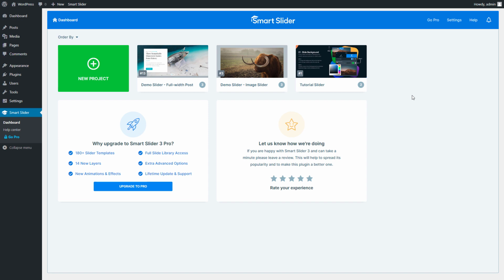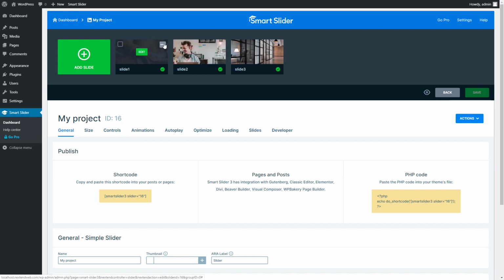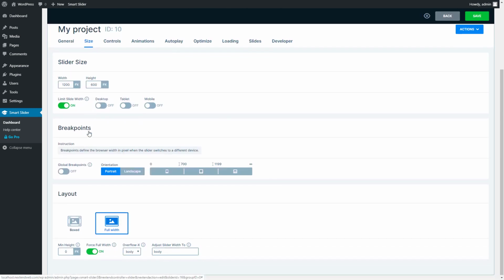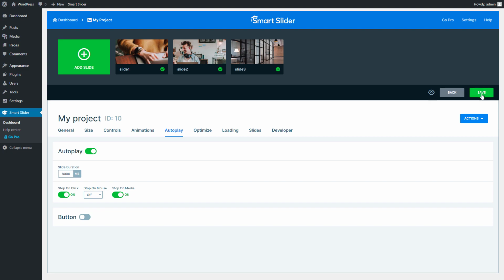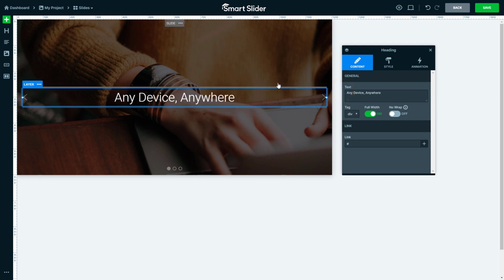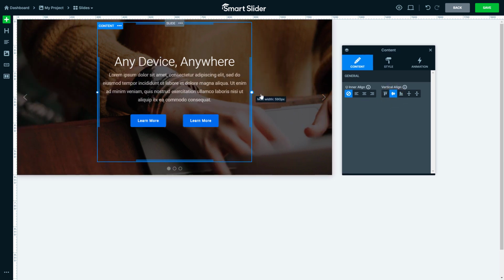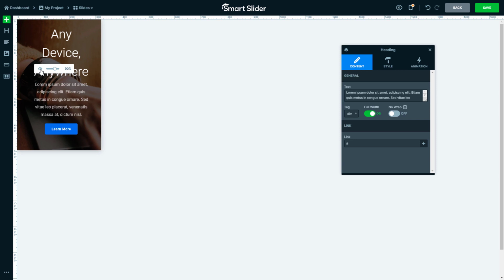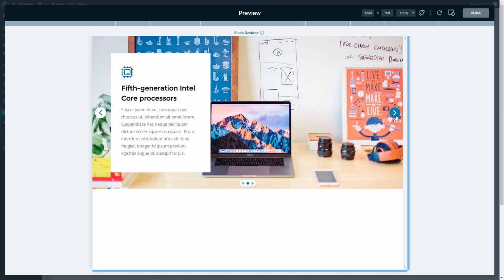How to Create A Slider in WordPress with Smart Slider Getting Started